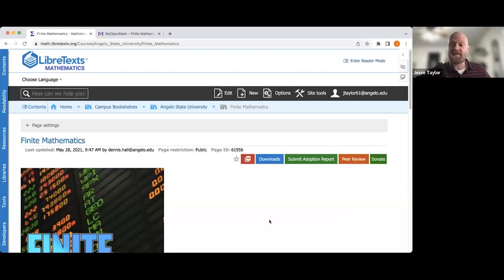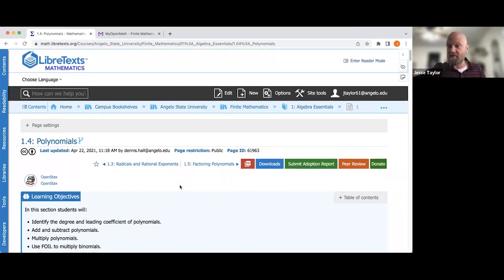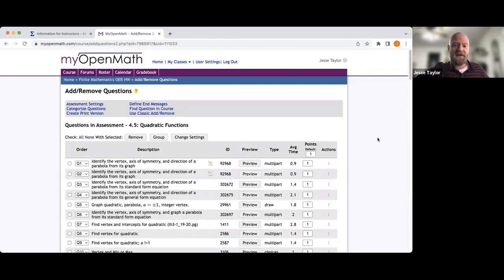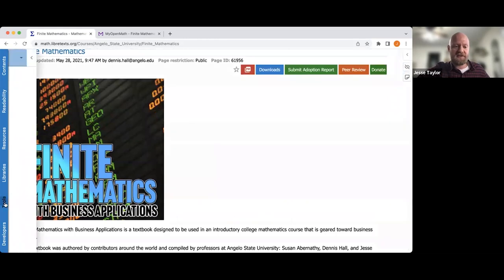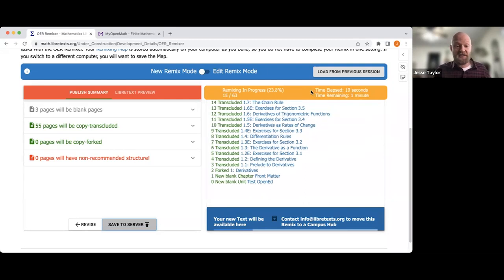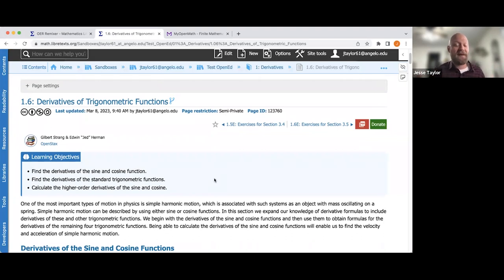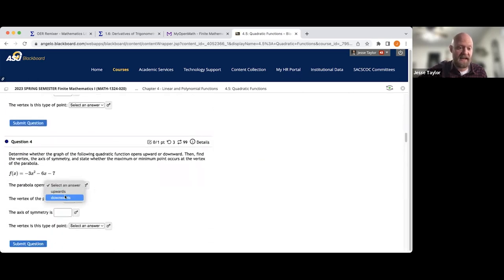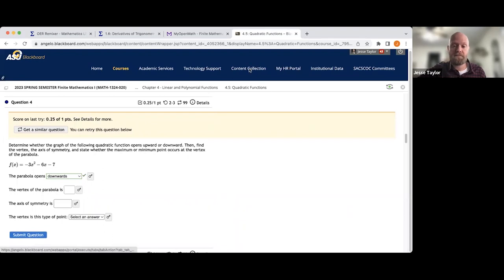Using LibreTexts and MyOpenMath to create a book for MATH 1324 | 2023 Open Education Week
This presentation was recorded on March 8, 2023.
Presented by Jesse Taylor, Angelo State University.

Open Education Week, launched by Open Education Global, is an annual worldwide celebration that provides an opportunity for sharing and learning about the amazing things happening in open education. Texas Tech University Libraries hosted its second Open Education (OE) Week Virtual Conference (March 6-10) to celebrate the amazing open education efforts that are happening within Texas Tech University System institutions and South Plains College campuses, and to acknowledge the ways that open education makes an impact on the higher education learning environment.